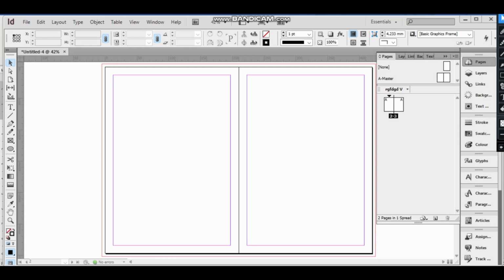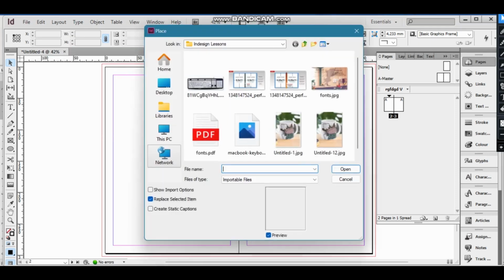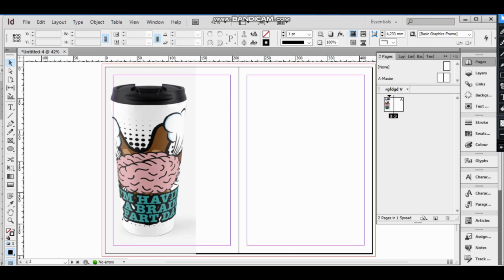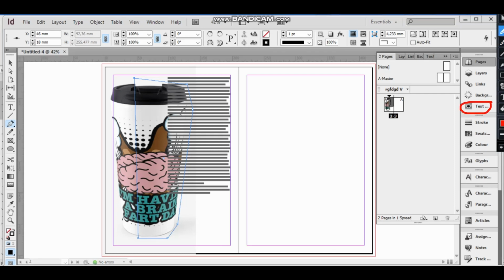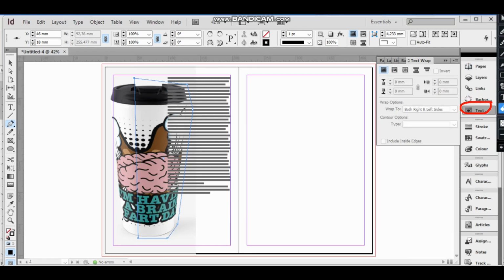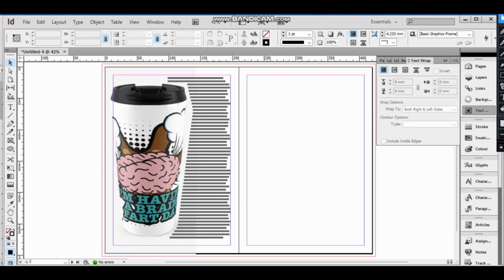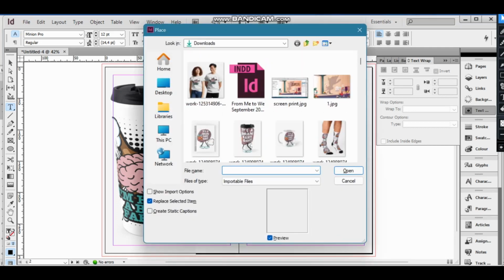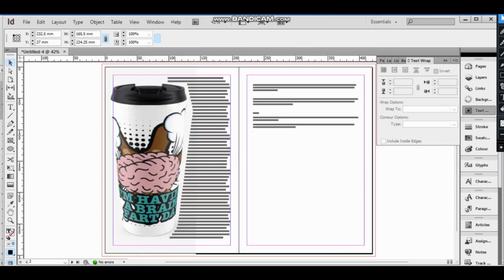InDesign 101 - Lesson 2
Lessons in Indesign